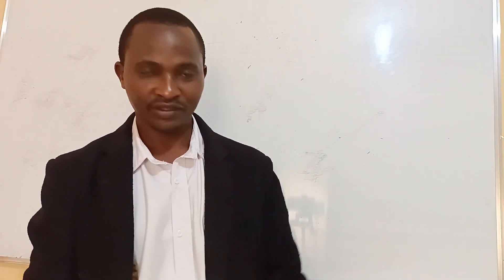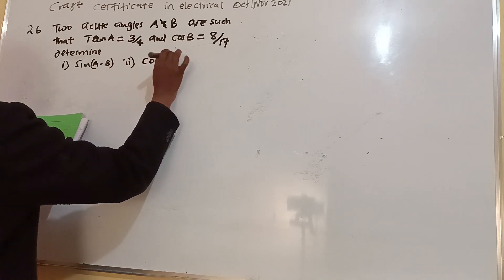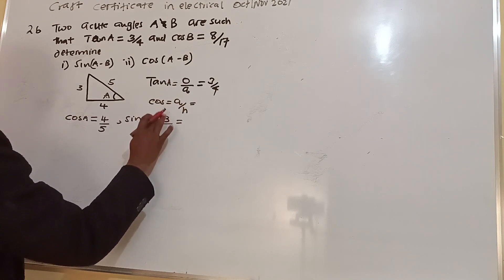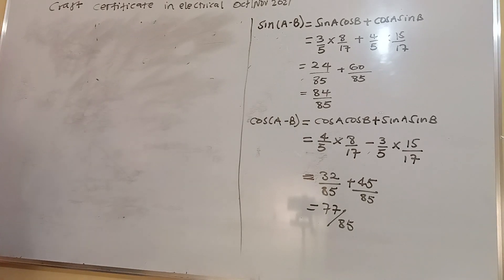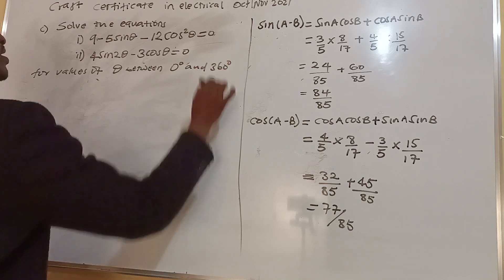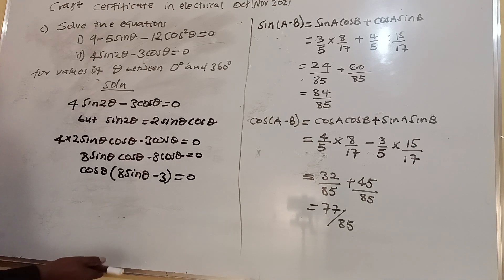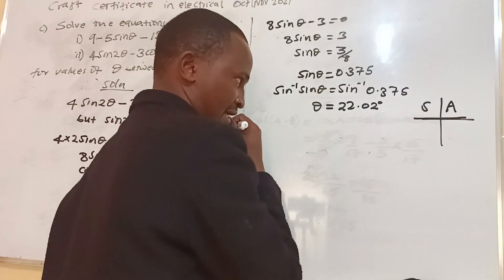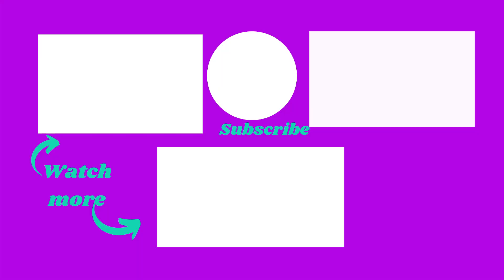KNEC exam past paper worked questions (Electrical, Mechanical and Civil) /TRIGONOMETRY QUIZ VI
KNEC  exam past paper worked questions with answers/TRIGONOMETRY quiz VI. In this video, we will solve questions involving trigonometric equations and trigonometric identities from a craft certificate in building technology past papers. Students taking a diploma in electrical engineering, diploma in Mechanical engineering diploma in automotive engineering, craft certificates in electrical, mechanical and building technology and other engineering courses will find this helpful video.
Watching the video online will help this channel grow and therefore develop more content for you! I would also appreciate it if you drop a comment on one of my videos.
To understand a certain topic fully, it is advisable you use my YouTube playlist.